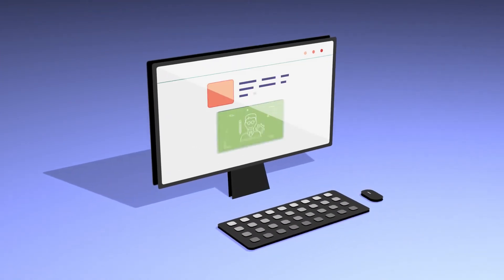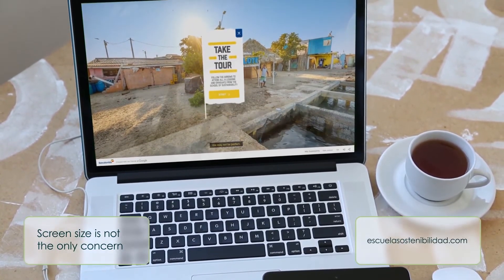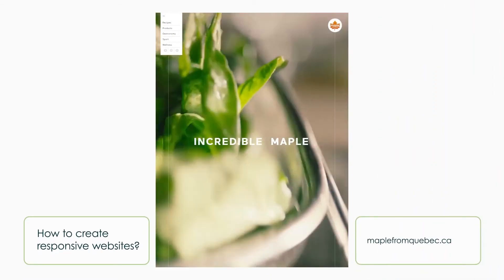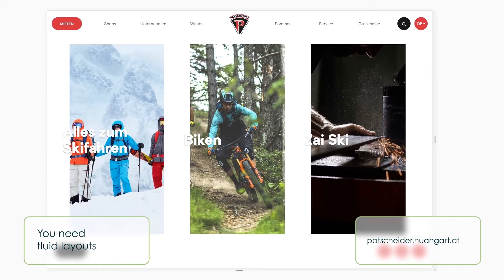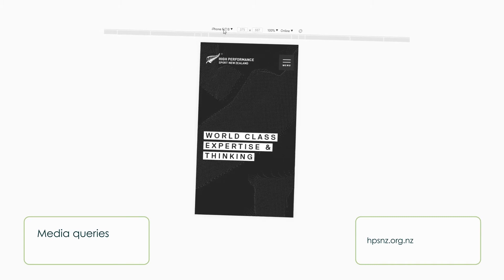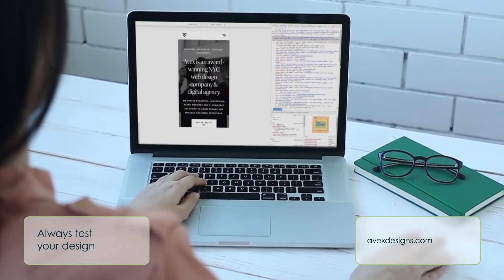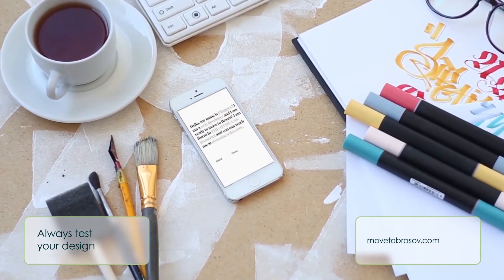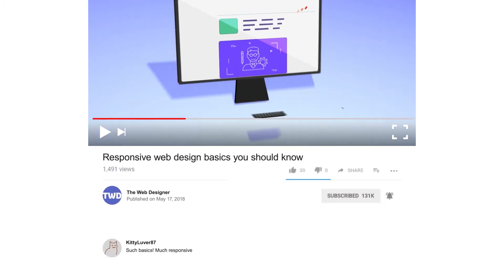Responsive web design basics you should know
Simply put, responsive web design (RWD) is an approach that allows design and code to respond to the size of a device’s screen. Meaning it gives you the optimal viewing experience whether you’re looking at a 4 inch android mobile, your iPad mini or a 40-inch cinema display.